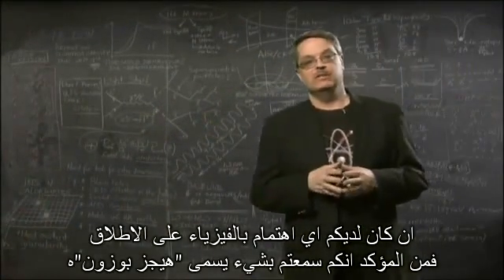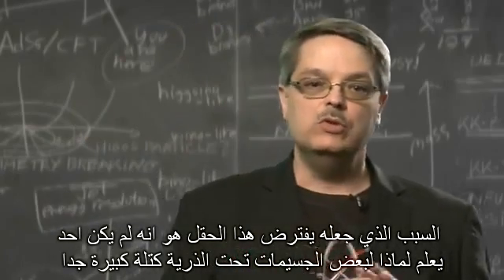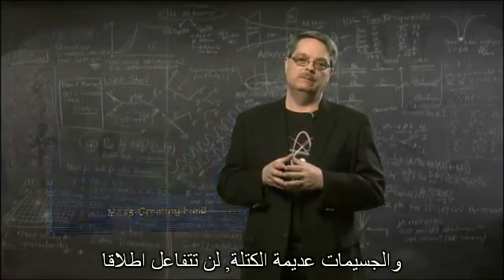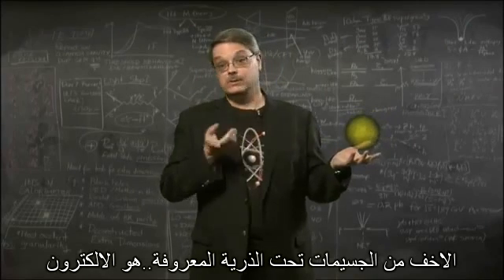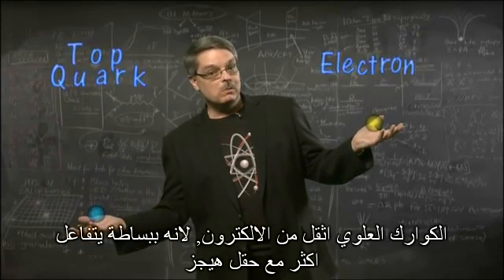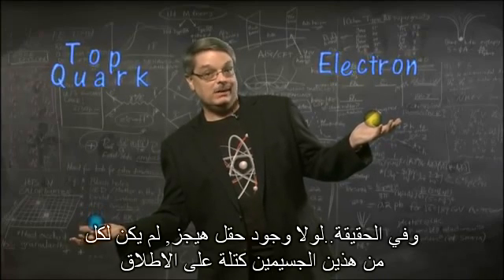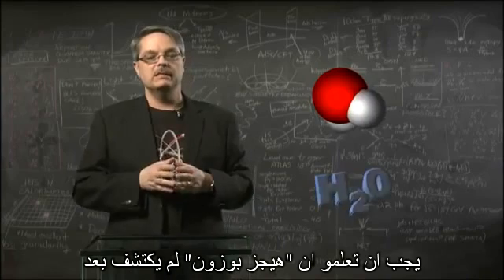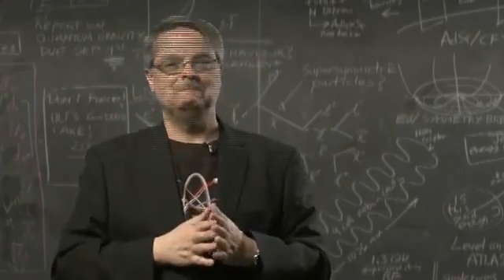ماهو بوزون هيجز؟ - What is Higgs Boson?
وصف موجز لجسيم "بوزون هيجز" ...وتاثيره على الجسيمات دون الذرية
Brief description for Higgs Boson and its effect on subatomic particles
Credit: Fermilab, US department of energy